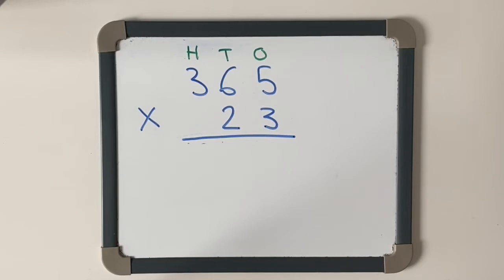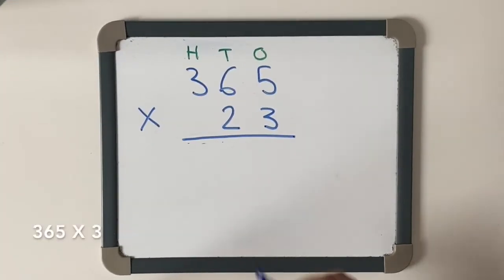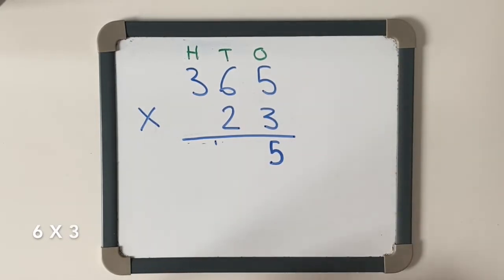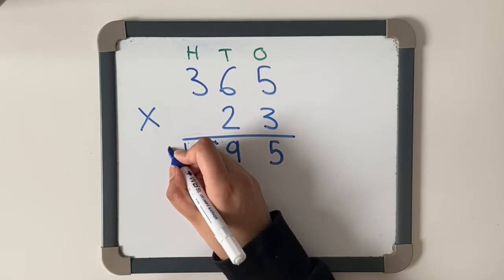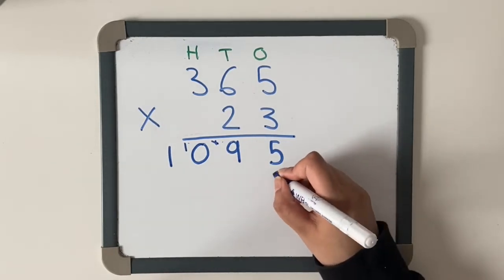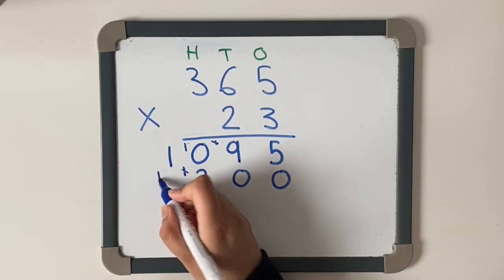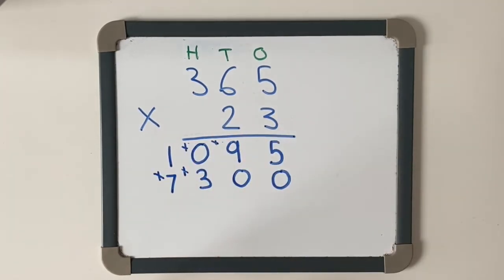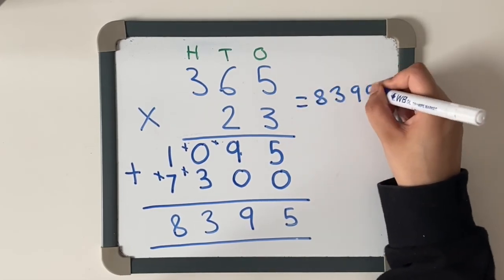Column Multiplication - 3 Digit By 2 Digit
Hi everyone,

In this session we are focusing on how to solve multiplication questions using column multiplication method.

A* Personal Tutoring